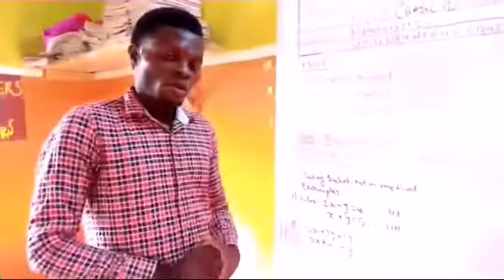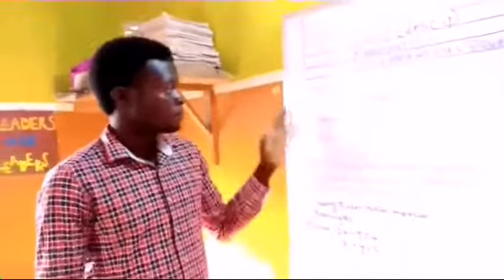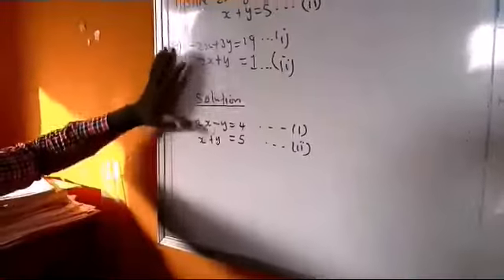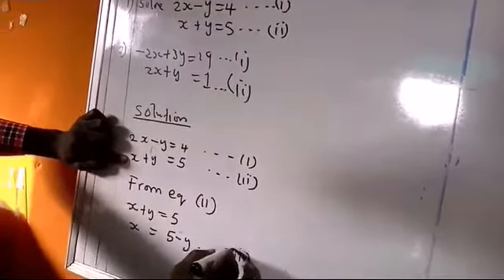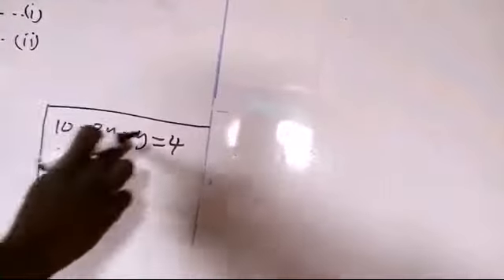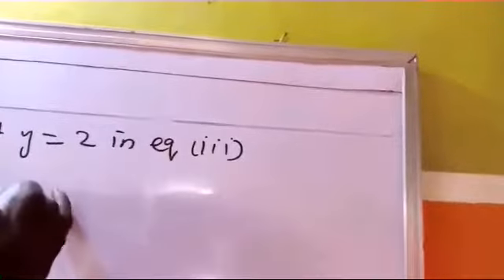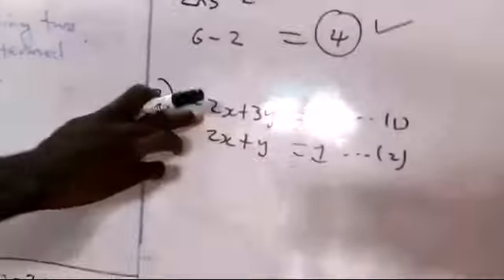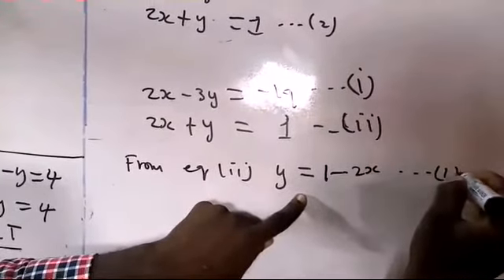Maths E-Class: Solving Simultaneous Equation Using substitution Method: JSS3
This is Part one for the Covid19 Lockdown E-learning class. (Junior Secondary School 3, Basic 9).